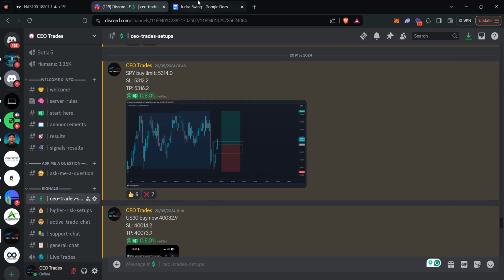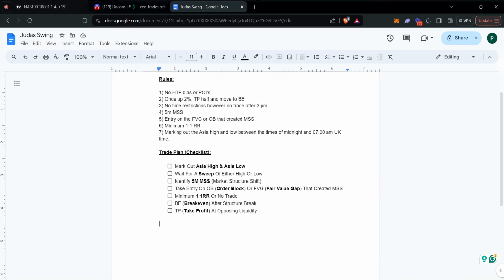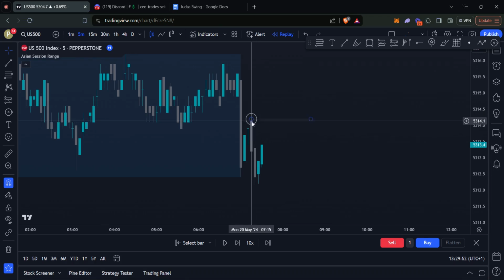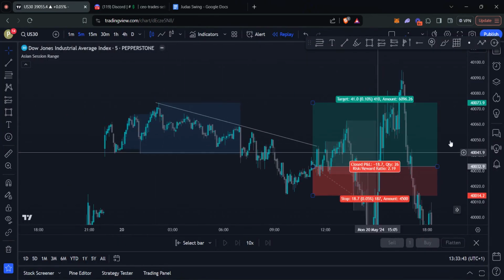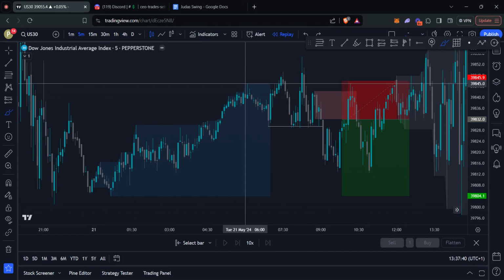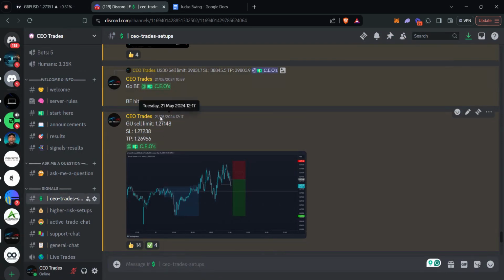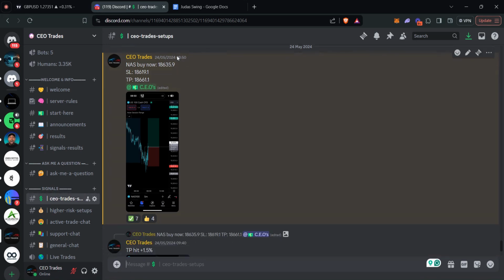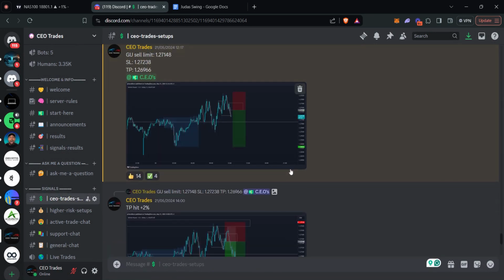Trading With A 9-5 Job - GET FUNDED WITH THIS! Day Trading Simplified.